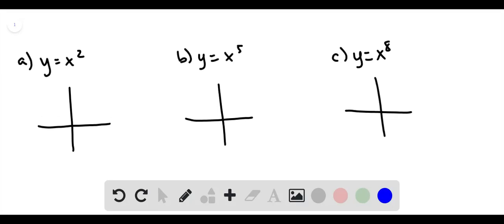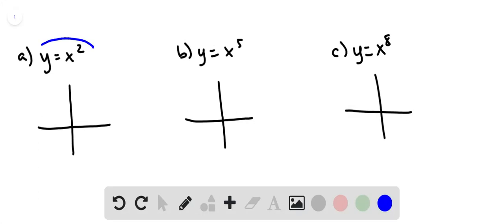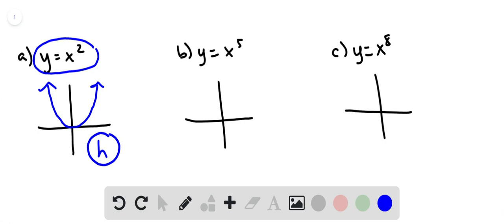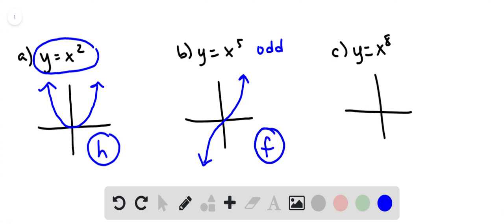match each equation with its graph explain your choices dont use a computer or graphing calculator a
Match each equation with its graph. Explain your choices. (Don't use a computer or graphing calculator.)

(a)

(b)